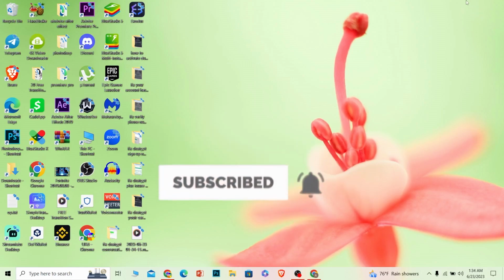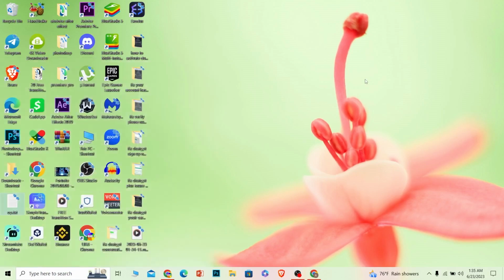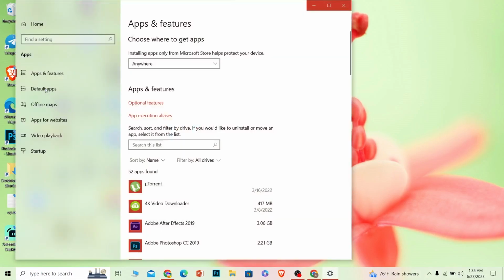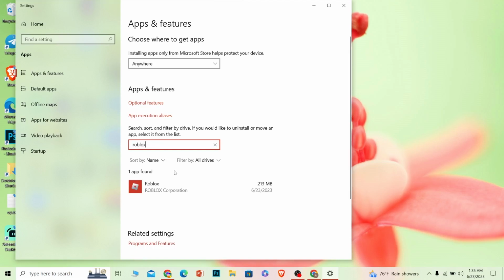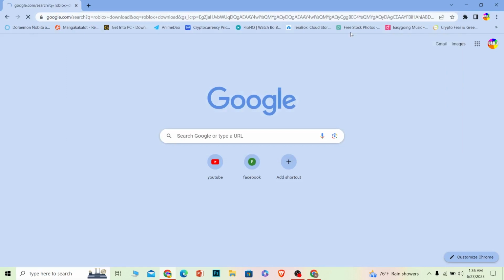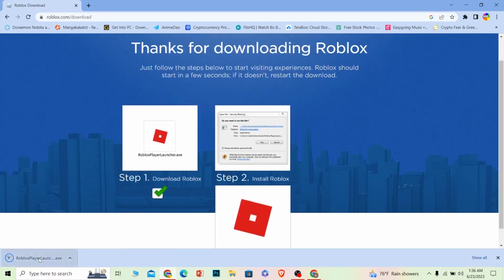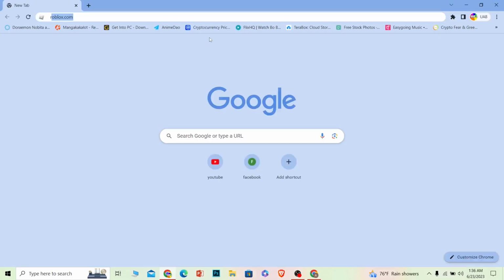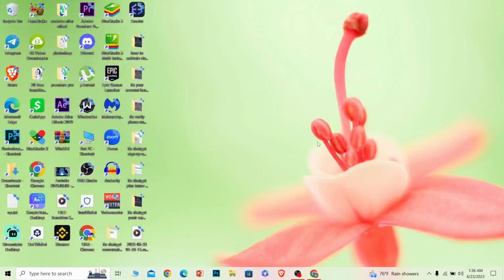How To FIX Roblox Error Code 268 (NEW UPDATE!)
Confused about roblox error code 268? This video explains the exact steps on how to fix roblox error code 268.
Encountering Roblox Error Code 268? Don't worry! In this helpful video tutorial, we'll walk you through the simple steps to fix this frustrating error and get back to enjoying your Roblox experience. Say goodbye to Error Code 268 and hello to uninterrupted gaming sessions! Watch now and solve the problem in no time.